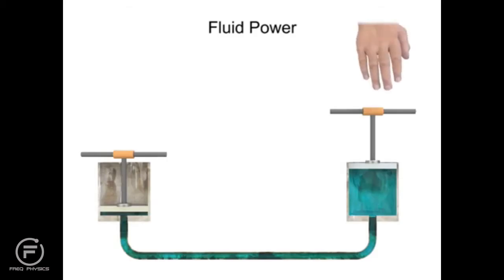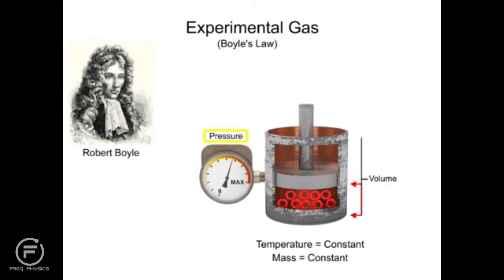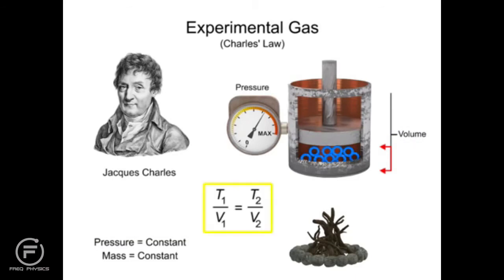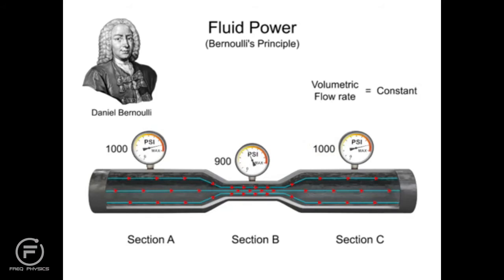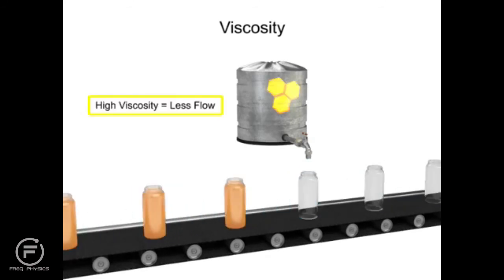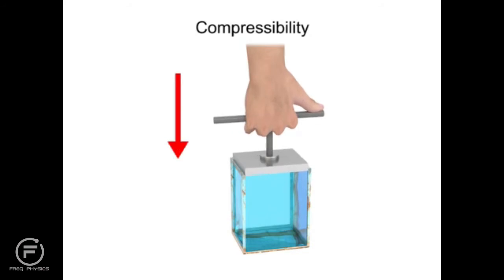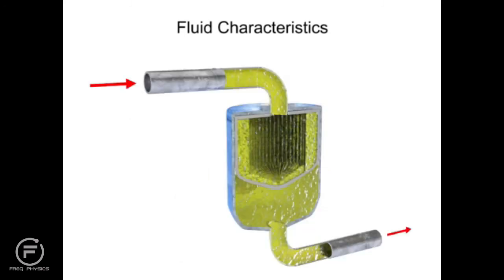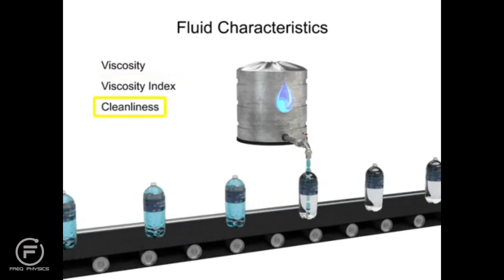Freq Physics of Fluid Mechanics